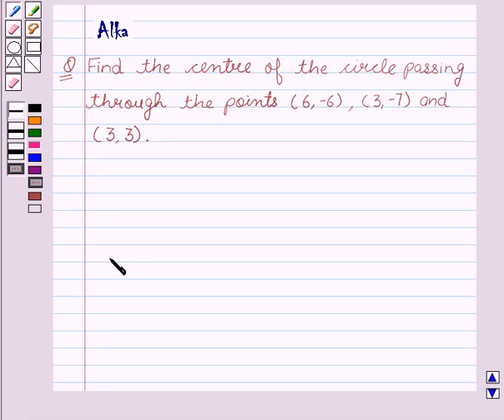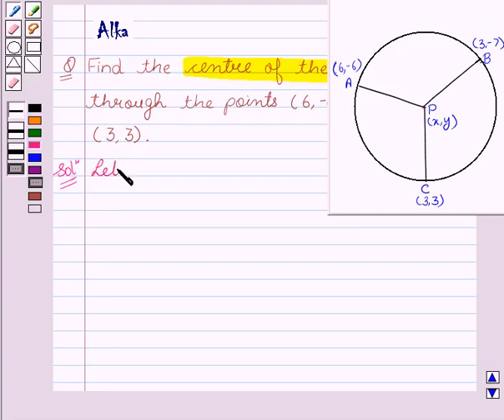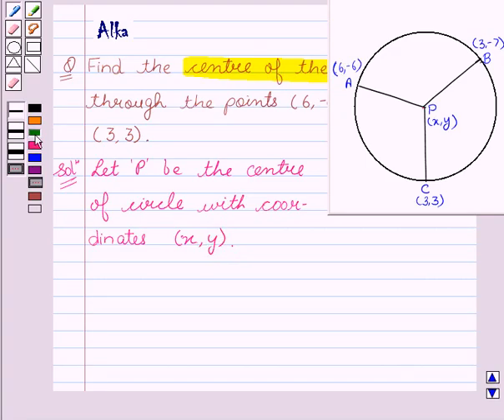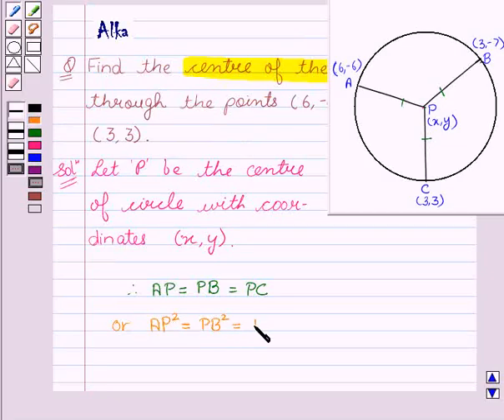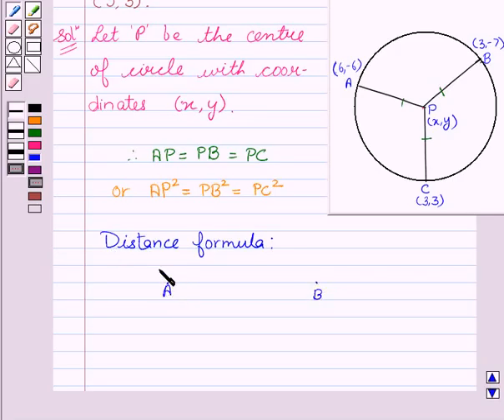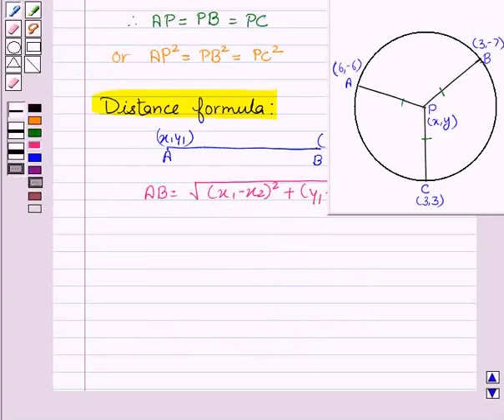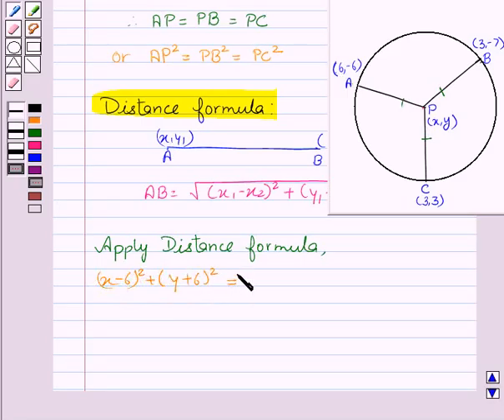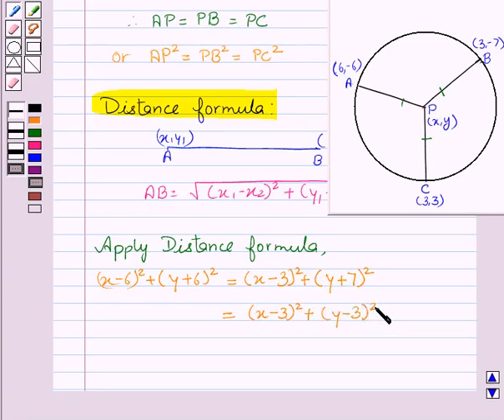Maths X NCERT 2007 7 7 4 3